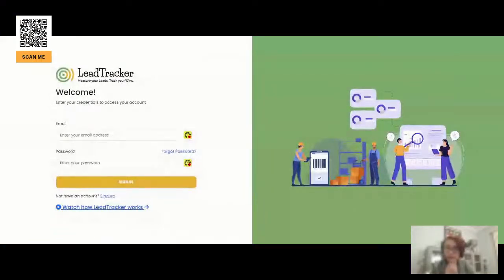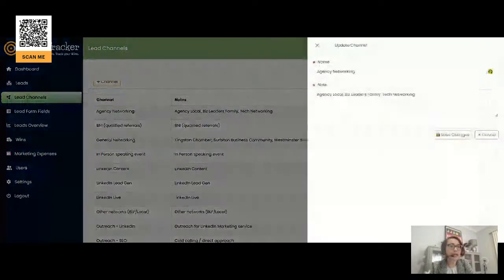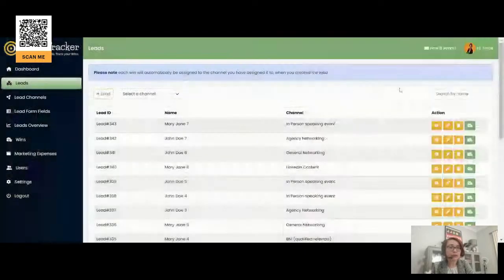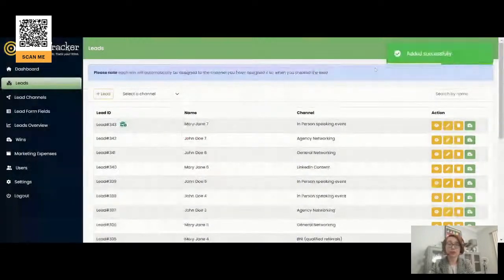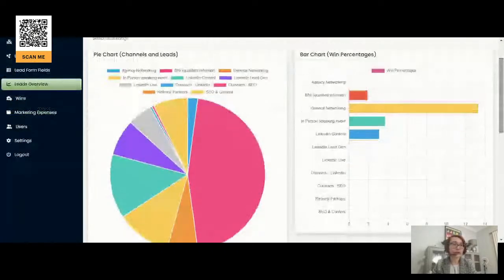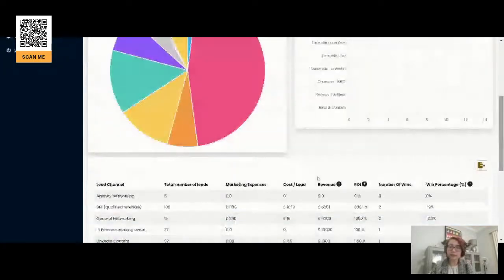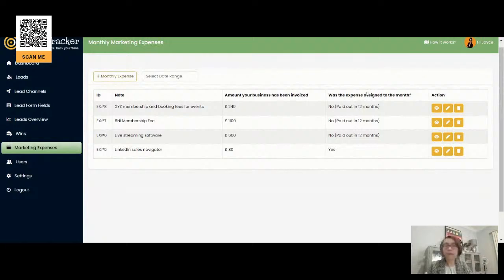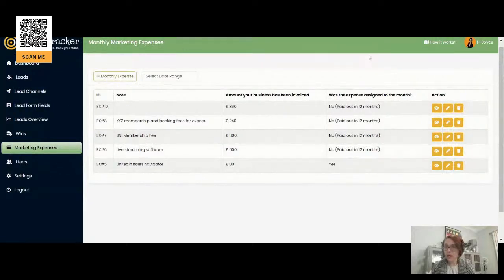Track, measure and analyse your leads with LeadTracker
LeadTracker is a simple tool (not a CRM) that does ONE thing for your business - it helps you track, measure and analyse all your Lead Generation activities, online or offline…

So that you and your team will make data driven decisions on the marketing/lead generation activities to invest your time, energy and money on.

Sounds like something you could use?

We're looking for testers so if you'd like to be one of the first to test our tool, join this live to find out more!

To tune in Live or watch the Replay afterwards, please hit ATTEND on the LinkedIn event and save it on your calendar to receive a reminder of the Live.

We're really looking forward to see you there 👋👋👋

Chapters
0:00 - Start
0:23 - Greeting and introduction.
0:29 - Joyce introduces herself and Marketing Tech's focus on SEO and mobile tech.
0:59 - Discussion on Lead Tracker and a live demo.
1:09 - Explanation of Lead Tracker's purpose.
2:10 - Start of live demo: Sign-in and setup.
3:55 - Exploring Lead Channels and setting them up.
5:34 - Customizing lead form fields.
6:31 - Adding and managing leads.
7:11 - How to assign wins to leads.
8:03 - Detailing the win recording process.
9:01 - Assigning monetary value to wins.
10:44 - Overview of leads and analysis of wins.
13:03 - Comparing success across channels.
14:02 - Marketing expenses section for ROI analysis.
17:42 - Spreading cost of marketing expenses.
18:50 - Final overview of Lead Tracker features.
19:03 - Conclusion, feedback request, and QR code for testing.
21:20 - Closing remarks